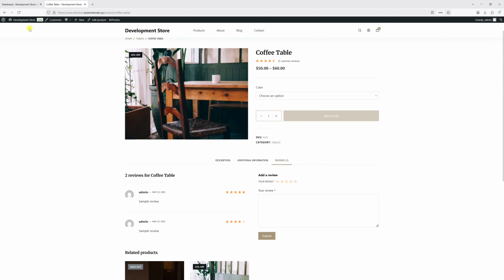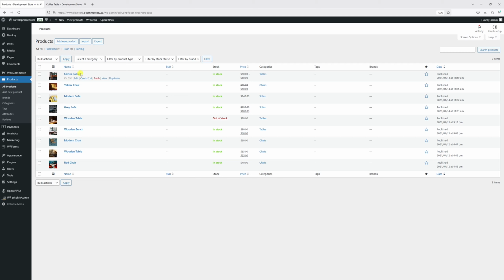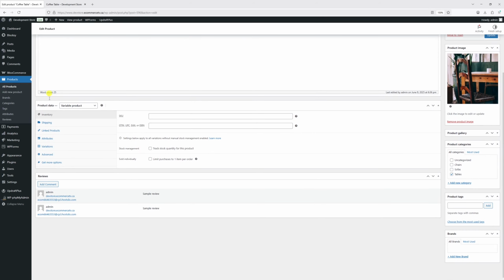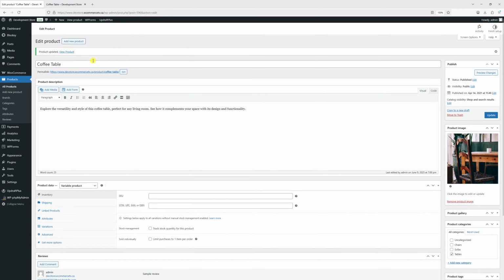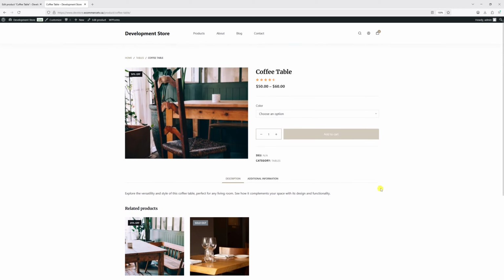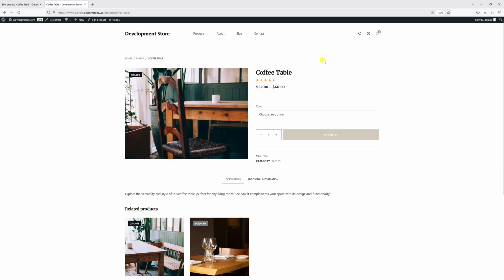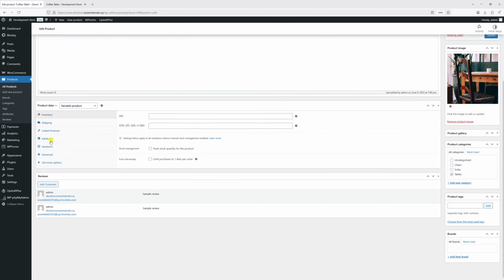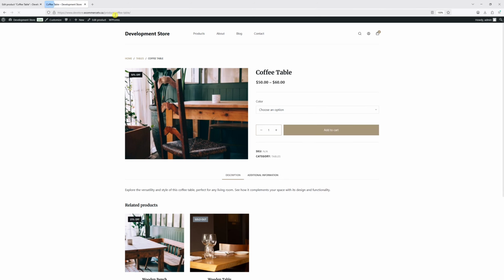WooCommerce: How to Disable Reviews on Individual Products | WordPress Tutorial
In this WordPress tutorial, I’ll show you how to disable reviews for an individual product in WooCommerce. If you want to hide the “Reviews” tab or stop customer comments on a specific product page, this step-by-step guide will show you how to do it using the built-in product settings.